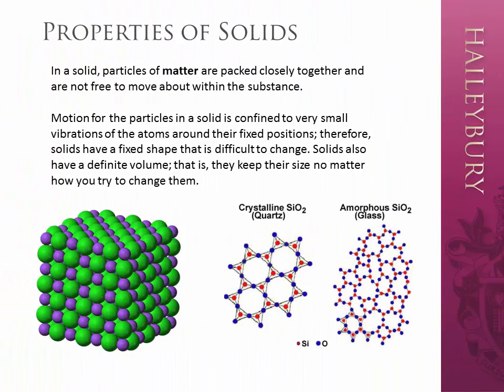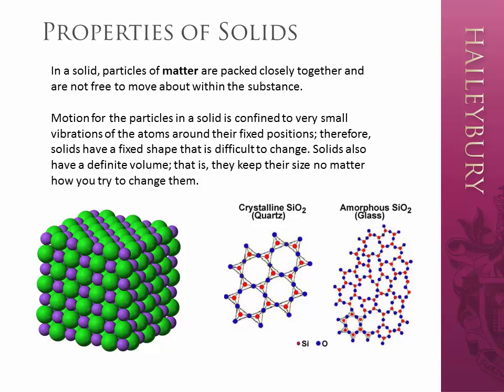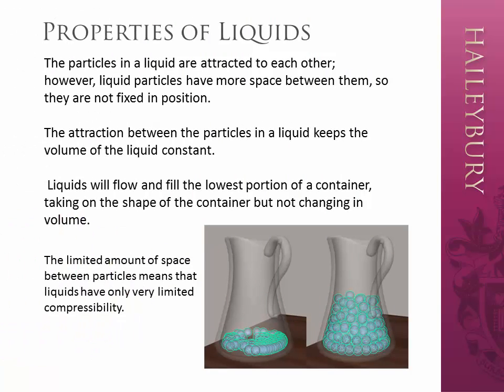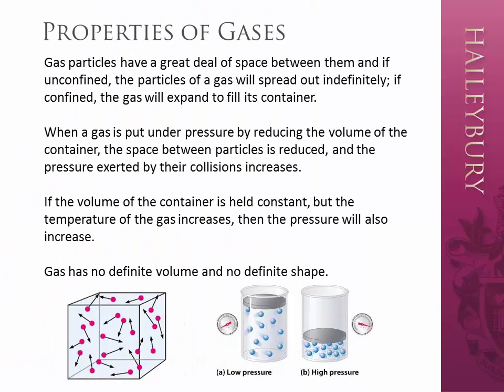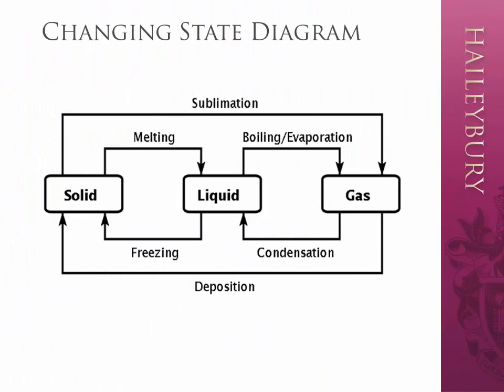States of Matter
Introduction to States of Matter